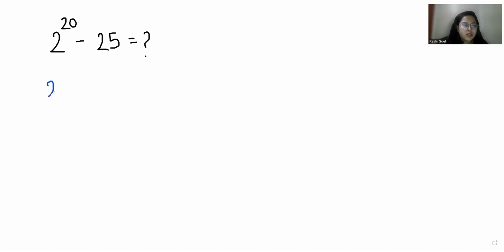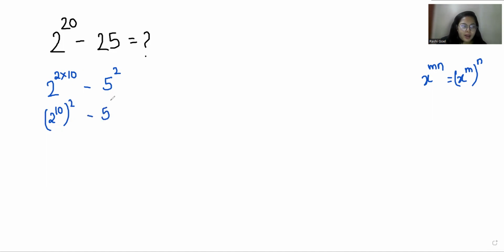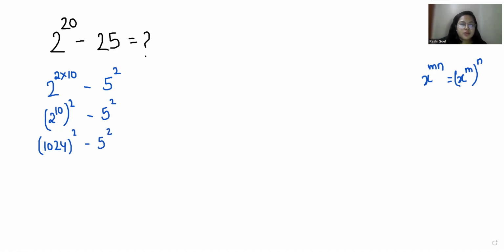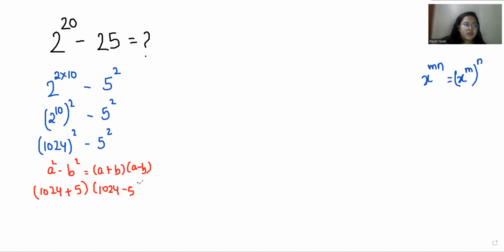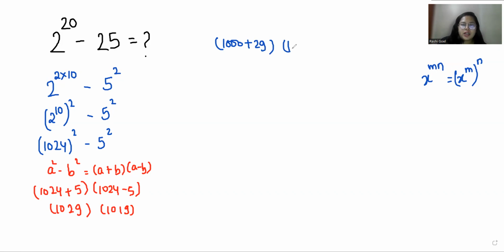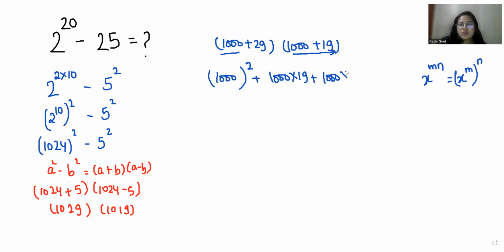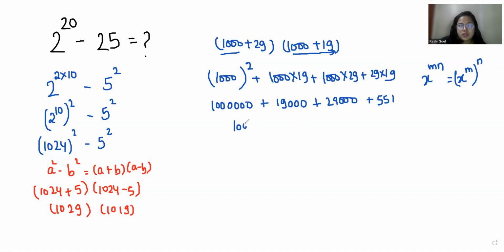Can You Solve This, 2^20-25=? | Learn The Trick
2^20-25=?,
2^20-25